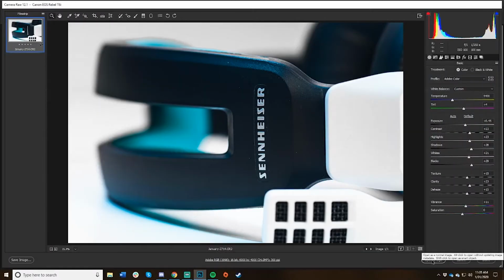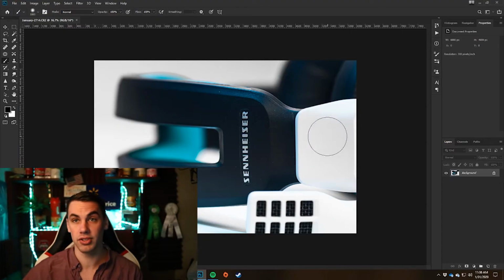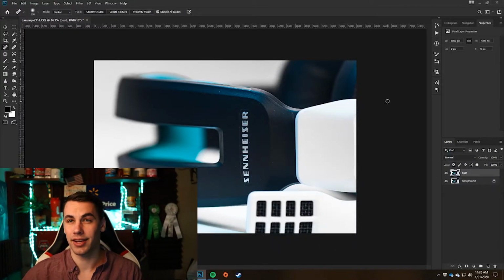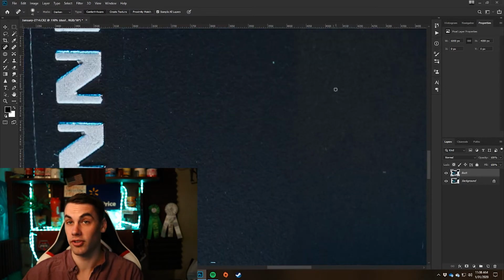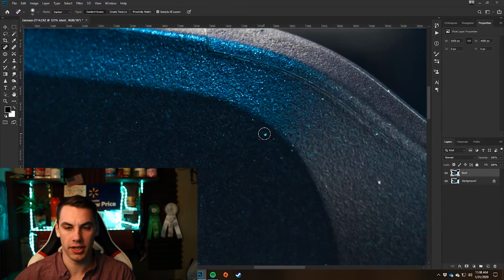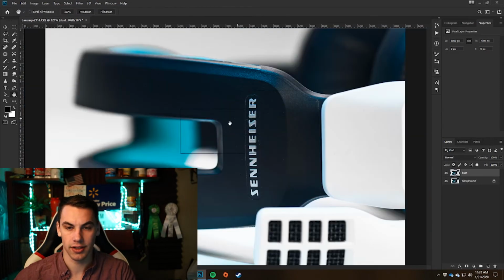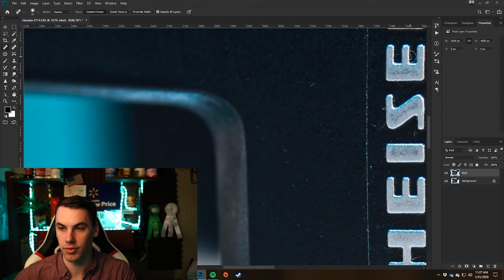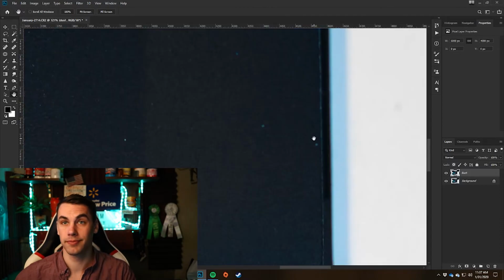Secret Zoom Tool in Photoshop- Studio Saturday EP. 19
Whats going on World!

In today's video we discuss the hidden zoom tool in Photoshop!